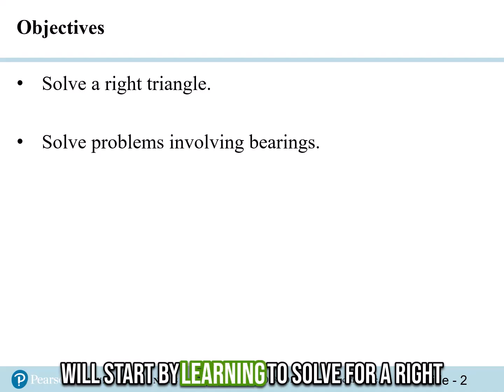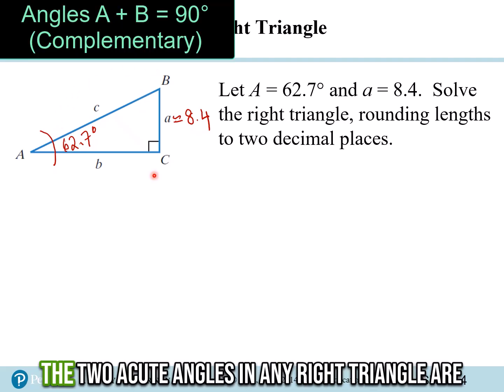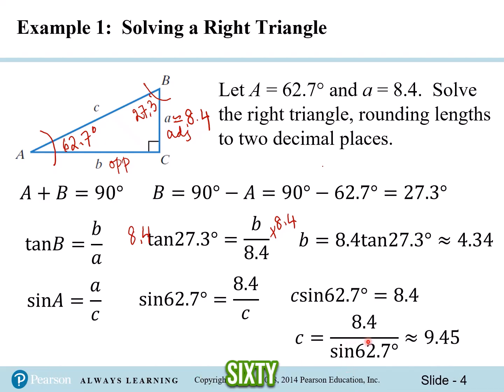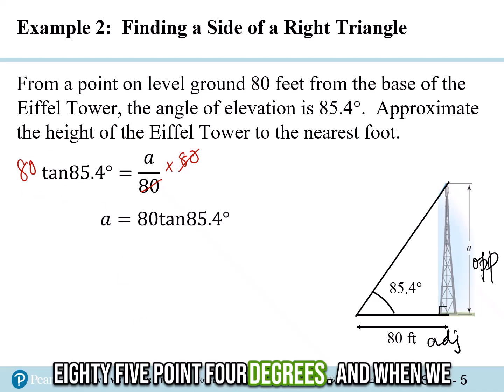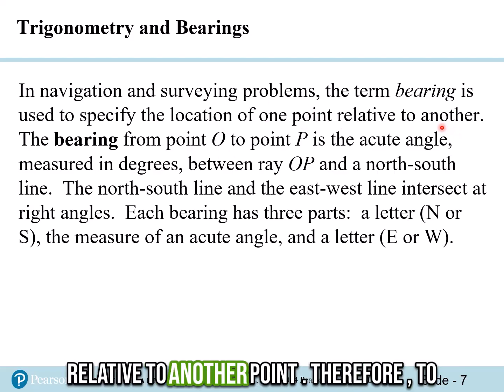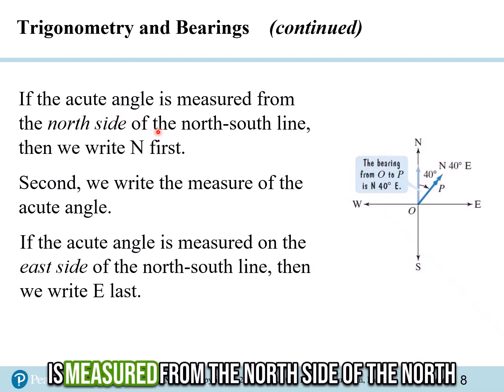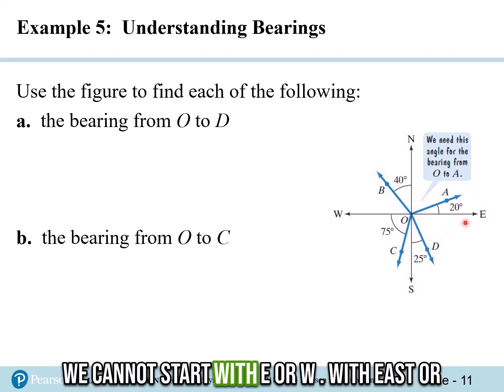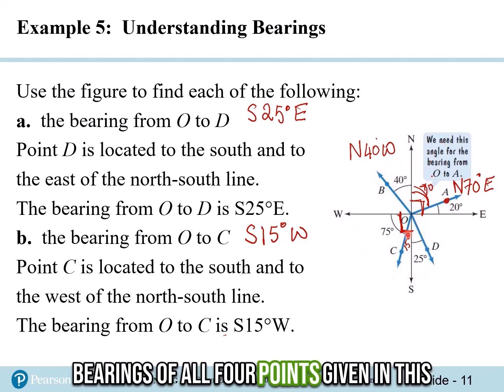Ch4.8 Application Problems using Basic Trigonometry